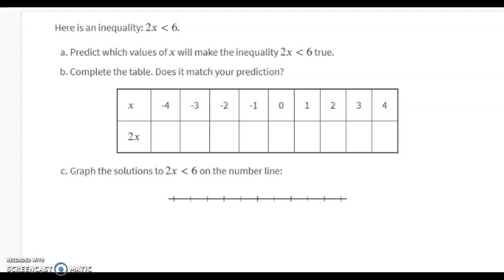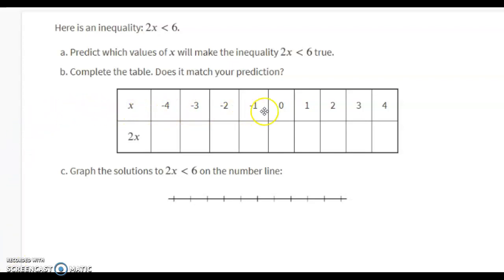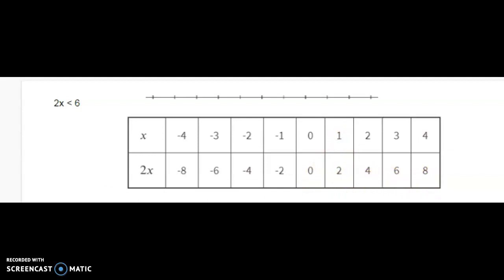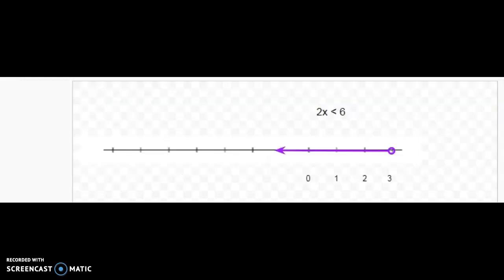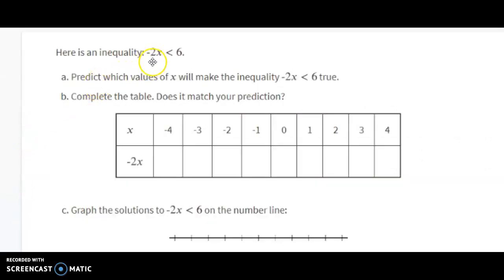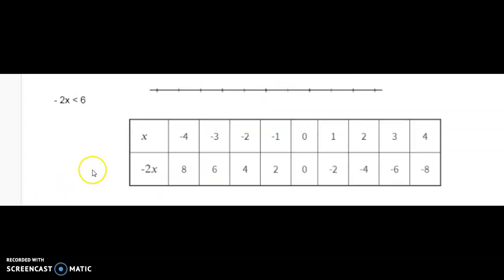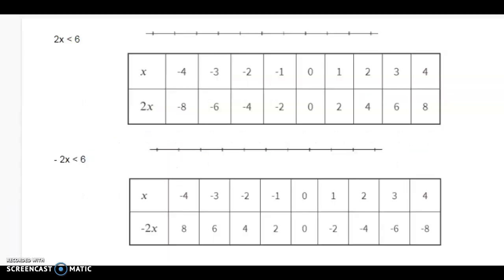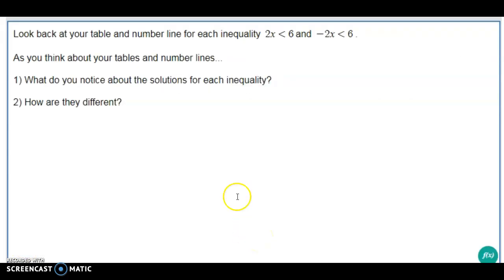Desmos 7.6 Lesson 15